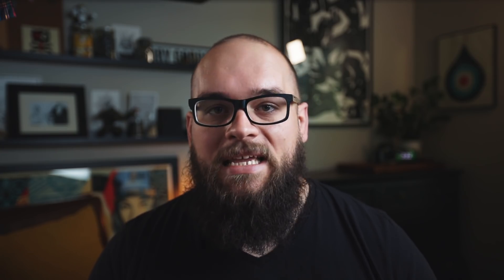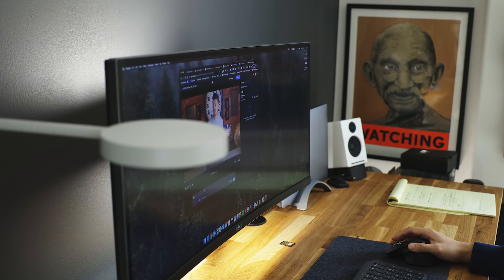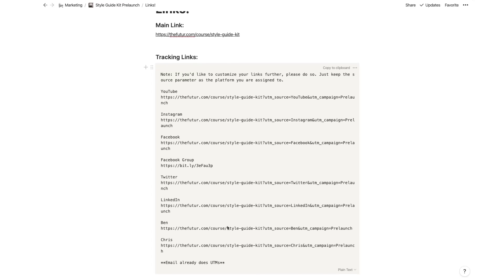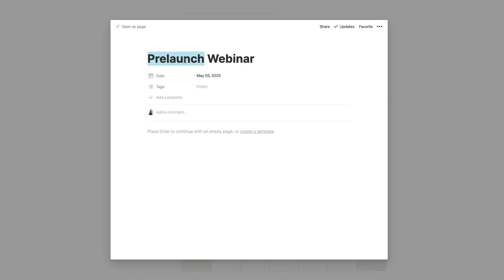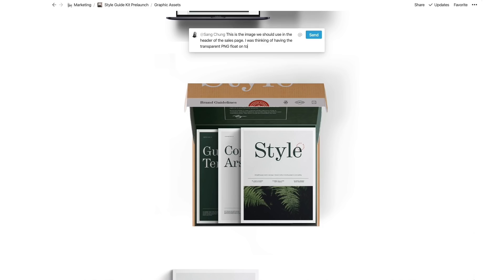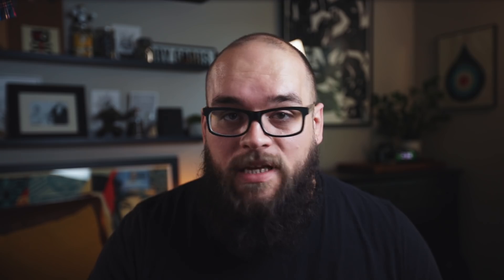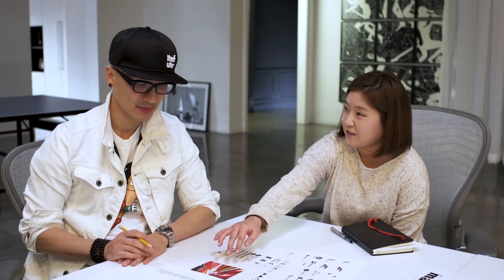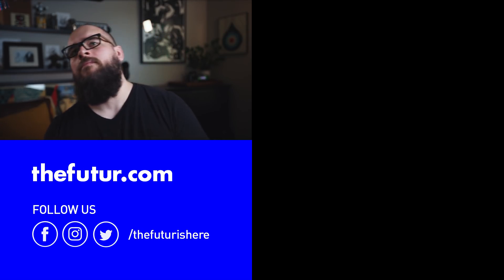How we use Notion at The Futur for Design and Marketing Projects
Launching a digital product into the world takes a ton of work. From creating visuals to writing the sales emails and everything in between, you really need a team of people to get things done in a timely manner.

It's hard enough to manage people in person, but what happens when half of your team doesn't live in the same country? What happens when the world changes on a dime and we all find ourselves working from home? How on earth do you get a team of writers, marketers, designers, and managers on the same page, speaking the same language, and using the same metaphors?

For us, the answer is Notion.

00:00 - Managing the launch of a product with a remote team
01:27 - The old way was SO COMPLICATED
02:17 - Introducing Notion
03:00 - What we have to do to Get everyone on the same page
03:39 - Creating a Notion page from scratch
04:54 - Having reusable content in Notion helps your team work faster
05:48 - Creating a schedule for your campaign
07:36 - Calendars keep your team in sync
08:54 - Communicate with your team more efficiently
10:08 - Notion keeps everyone on the same page
10:55 - Assigning and tracking tasks
13:40 - Recap
14:04 - We love Notion, so we've got a little surprise for you

We love getting your letters. Send them here:
1702 Olympic Blvd.

Host: Chris Do
Content Director: Matthew Encina
Producer: Mark Contreras
Cinematographers/Editors: Stewart Schuster
Social Team: Elle Money, Alex Burlui